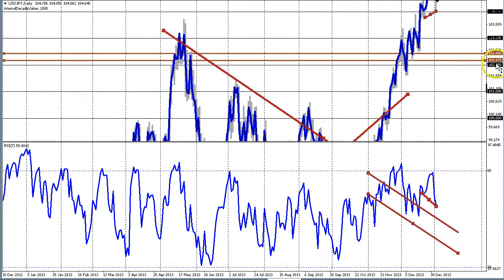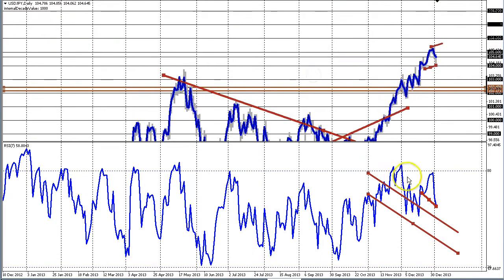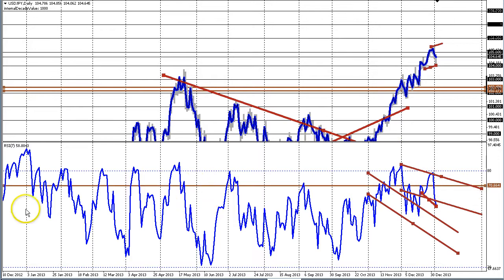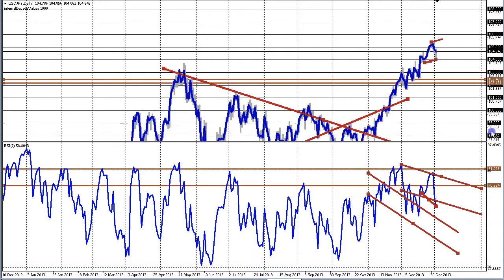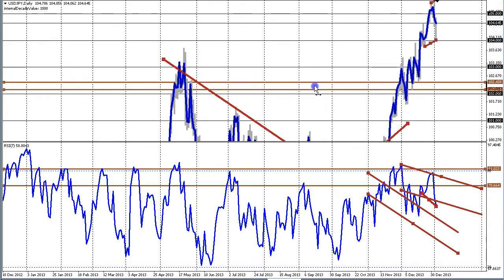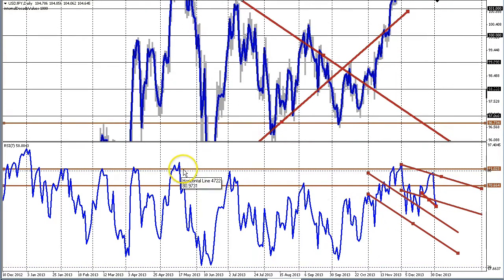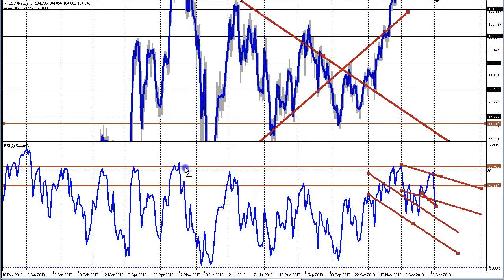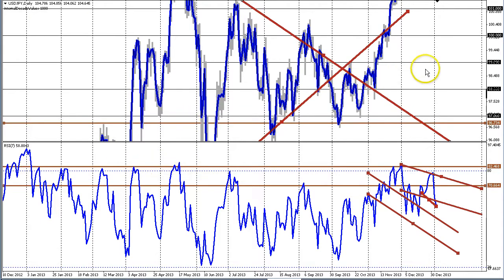7 Period RSI USD/JPY